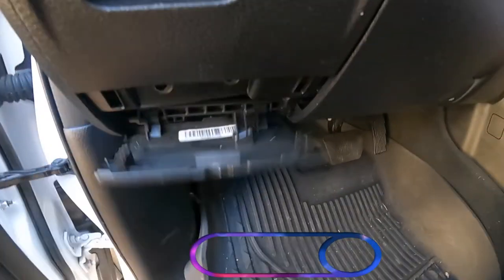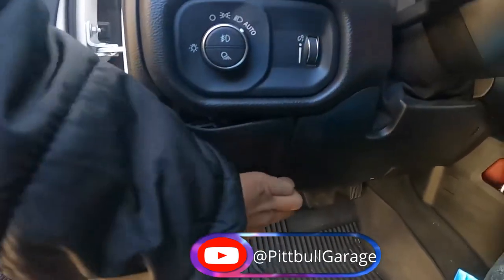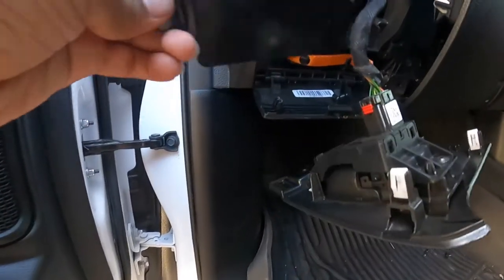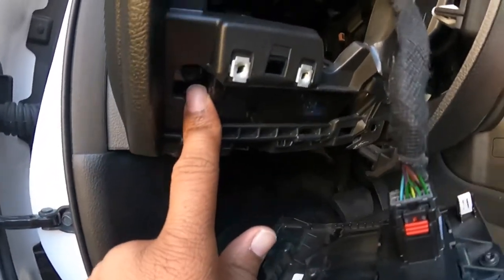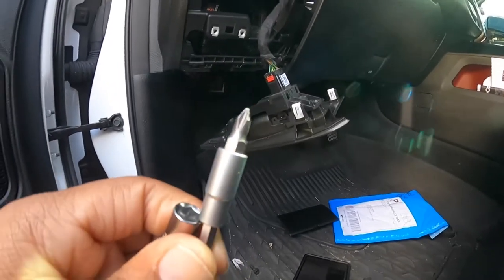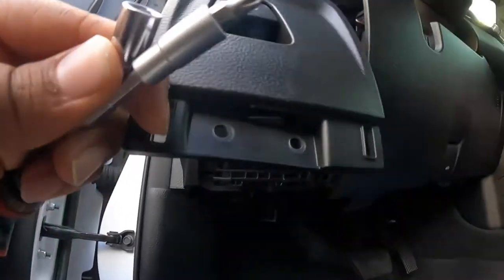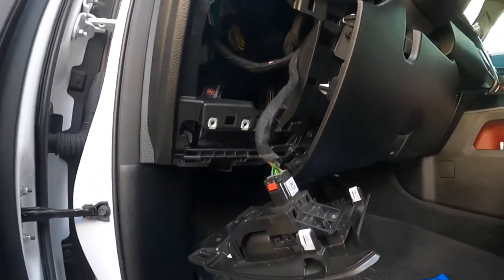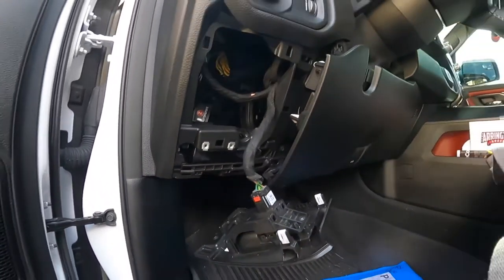2014-22 Ram (TDS) Neutral Release Cover Installation Video (On Sale Starting 11/25)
Link Below  to the product.  Thank you for purchasing the 2014-22 Ram 1500 TDS Neutral Release Cover. In this video we install the TDS Neutral Release Cover on a 2021 TRX. Special thanks to @PittbullGarage for making the installation video for us.